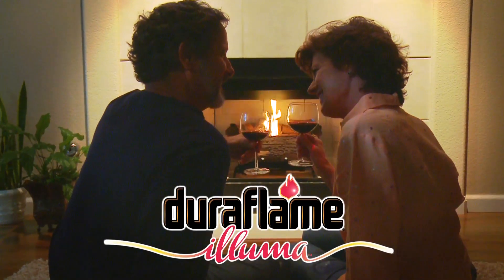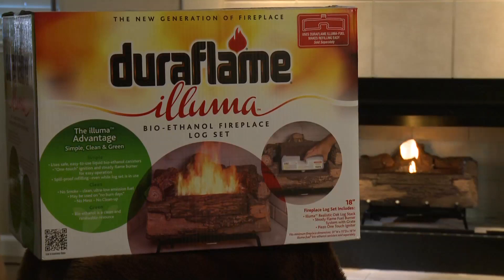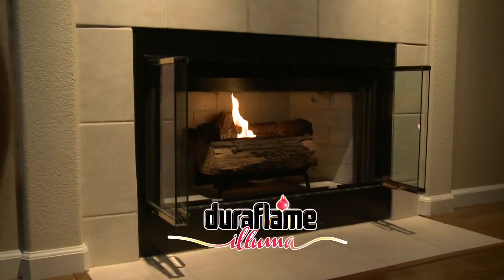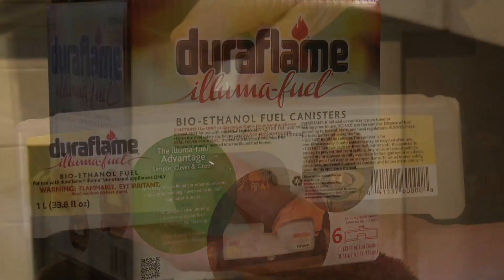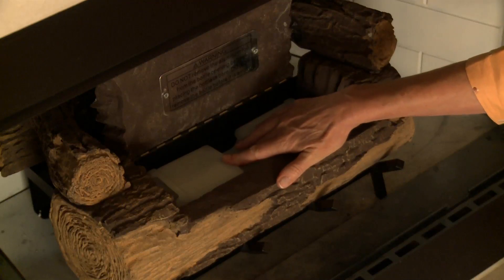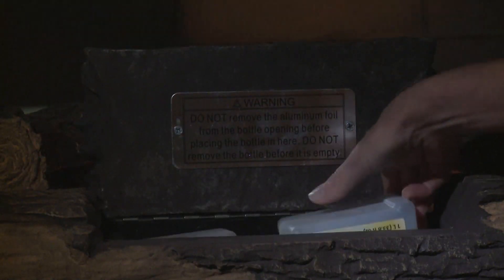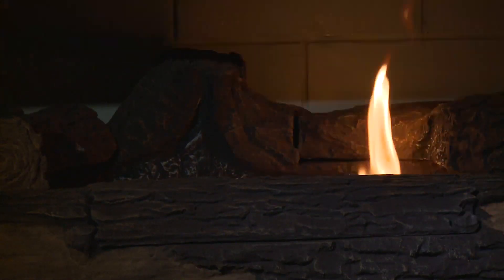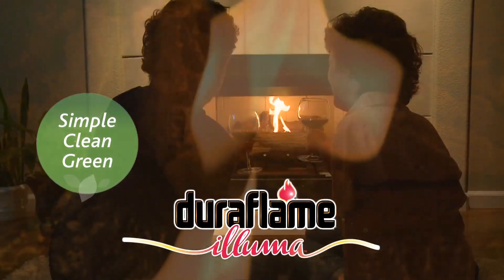Duraflame Illuma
Revolutionary new product burns renewable, ultra low emission bio-ethanol. Can even be used on "No Burn Days."